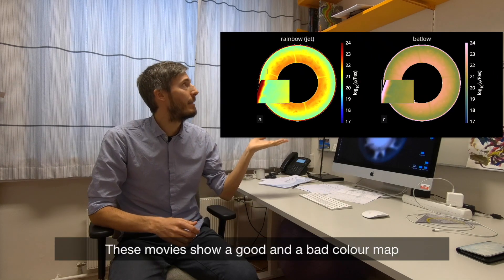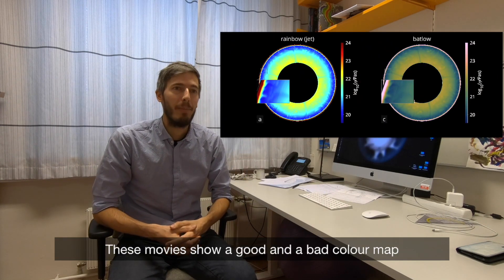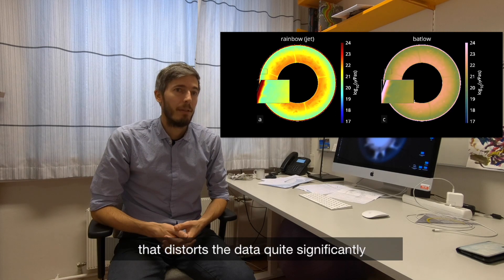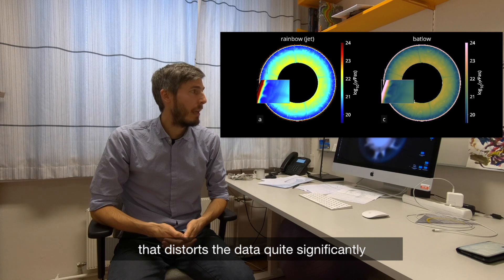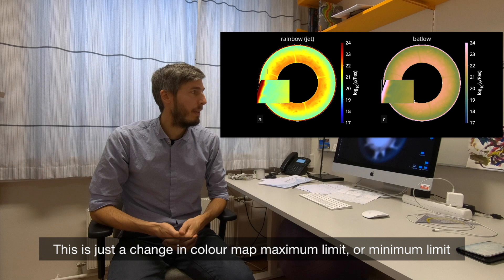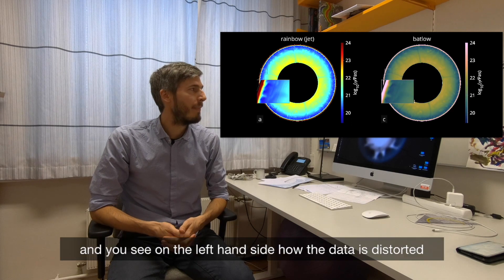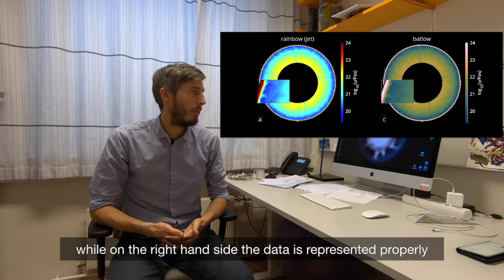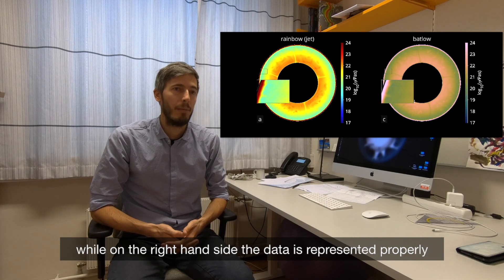A Slice of CEED - Colour Maps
Welcome to our first "A Slice of CEED" video! In this series we explore some of the exciting science and questions that our researchers are working on.

In this video we interview researcher Dr Fabio Crameri about the use of colour maps in figures. Why is important not to simply use a "rainbow" map? What should you be using instead?

You can find more colour options and information at Fabio's

Video credit: Eivind Straume/Grace Shephard/Fabio Crameri/CEED

Centre for Earth Evolution and Dynamics (CEED), Department of Geosciences, University of Oslo.